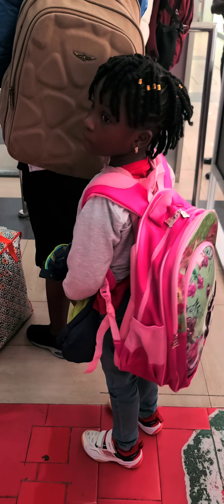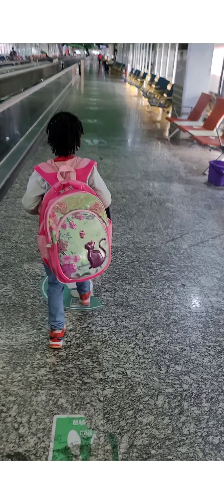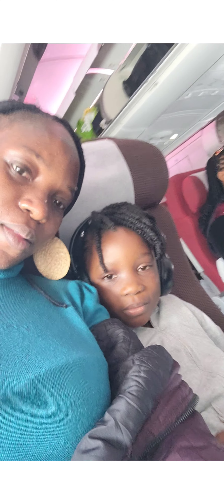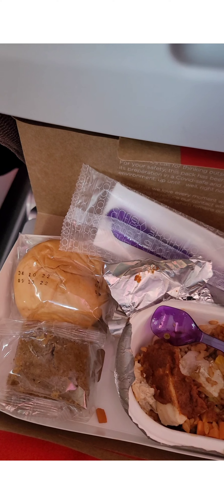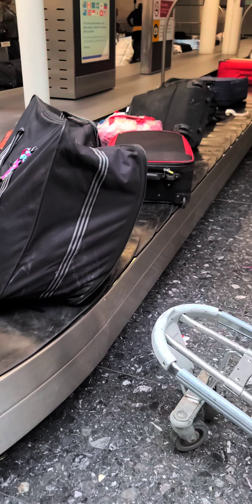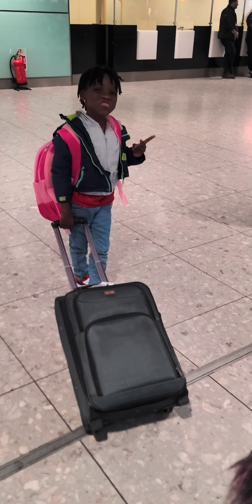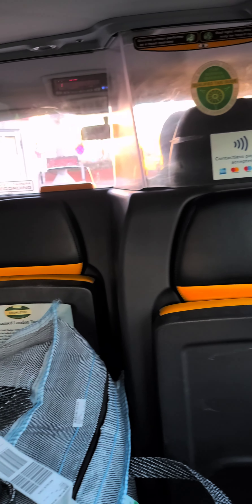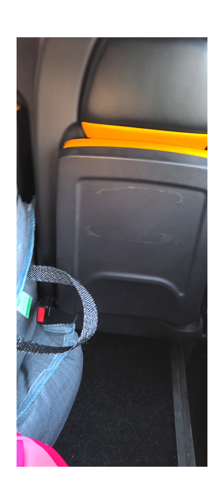Traveling from nigeria to UK 🇬🇧/ Avoid delays at the airport.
Travel vlog of my journey to the uk.

In this video I shared a few tips on how to avoid delays at the airport.

Traveling to uk from naija, travel to uk from Nigeria, traveling from Nigeria to uk, international students.